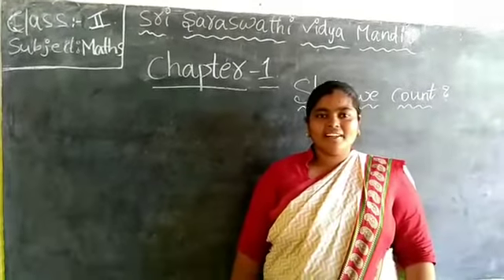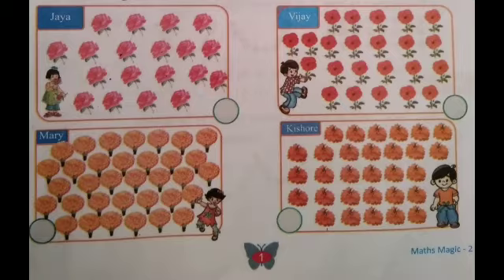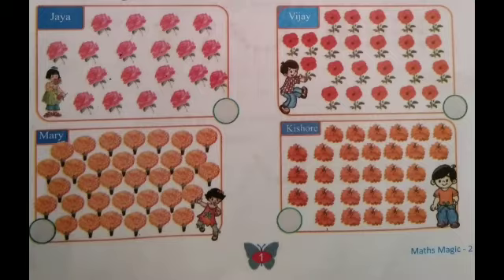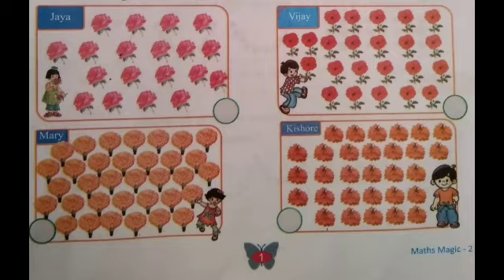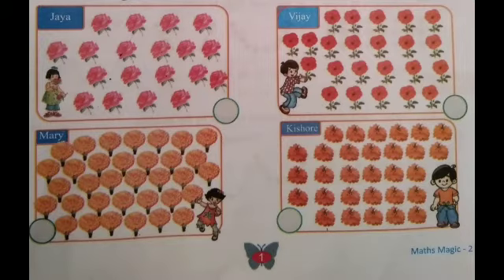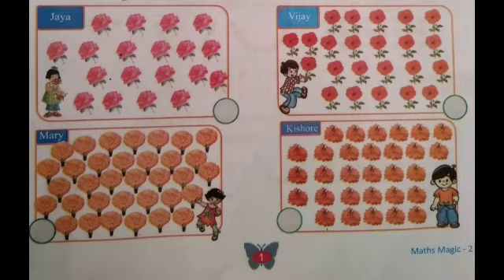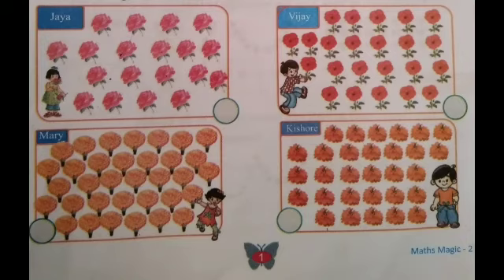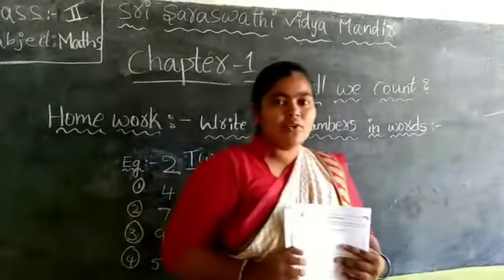2nd class maths part 2